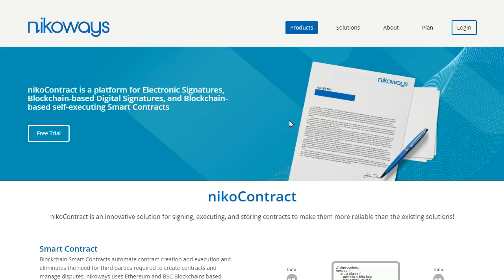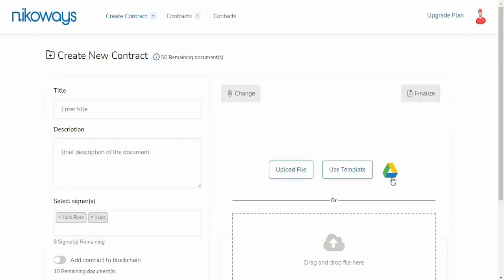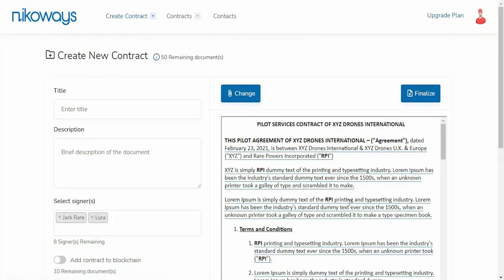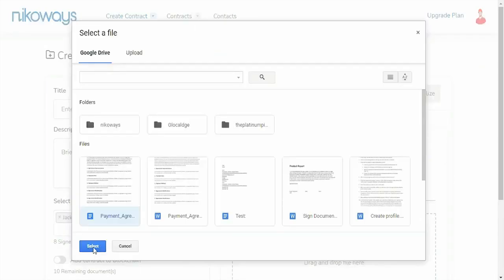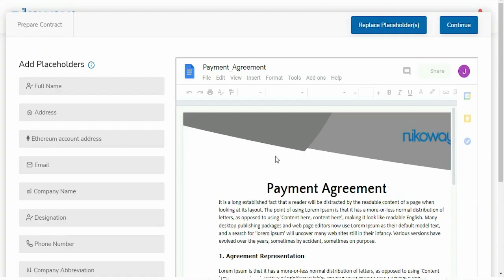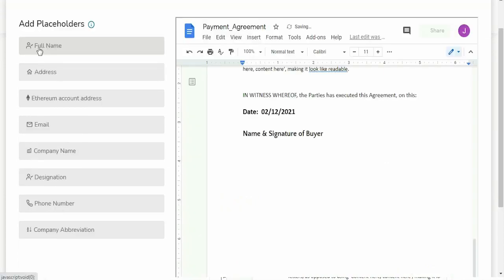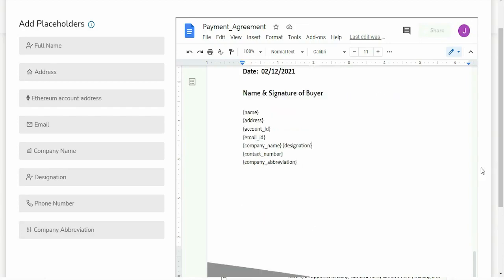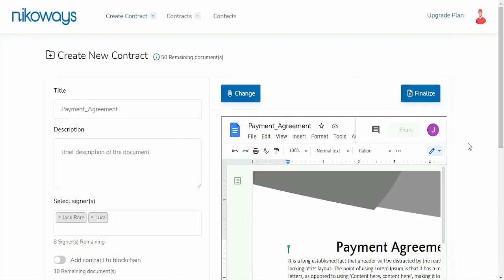nikoContract - Customized Template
In this video, we will show you how to use templates.